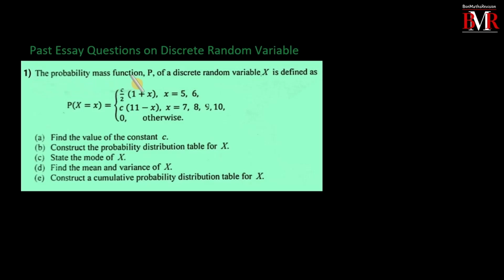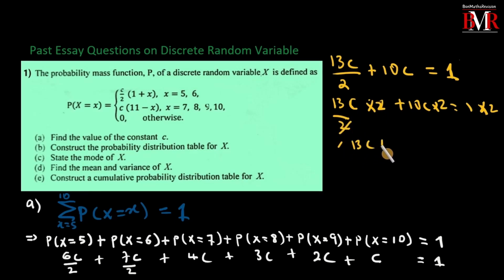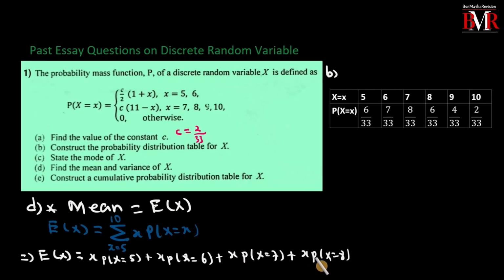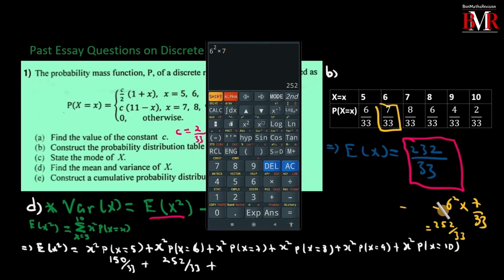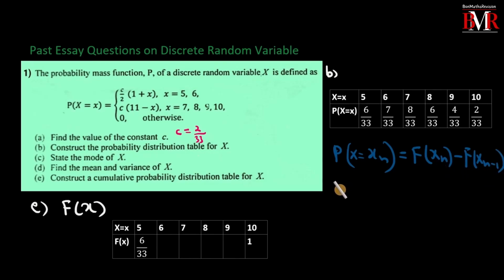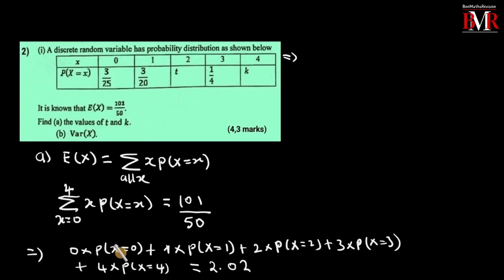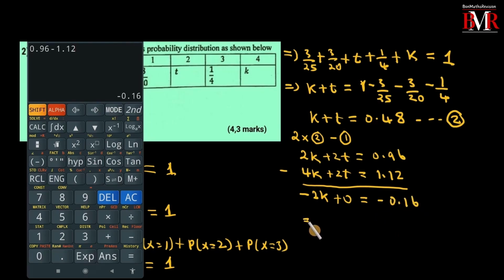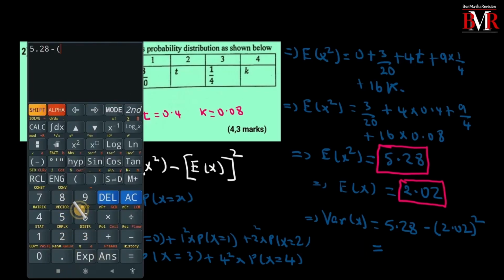Past Exams Essay Questions and Solutions on Discrete Random Variable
How to solve,  Past Exams Essay Questions and Solutions on Discrete Random Variable